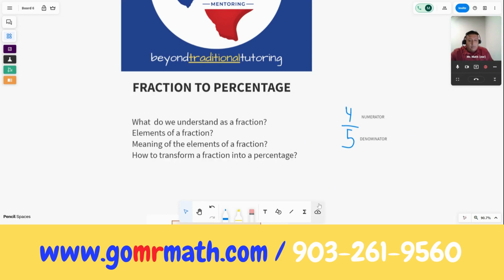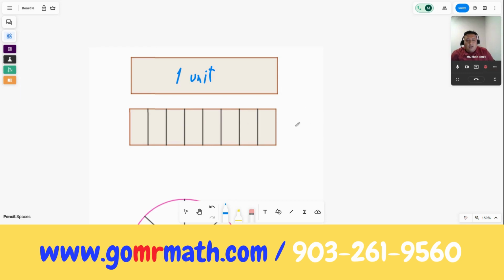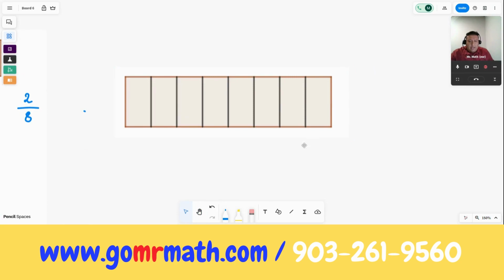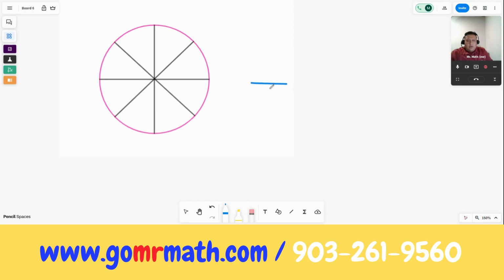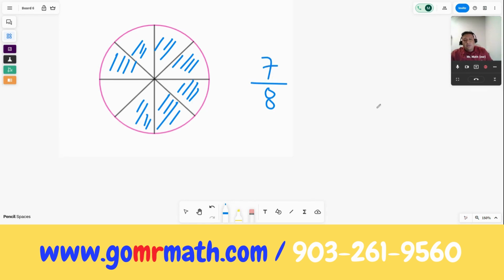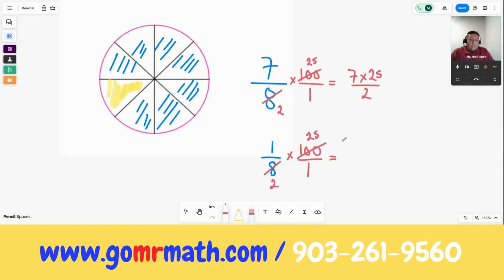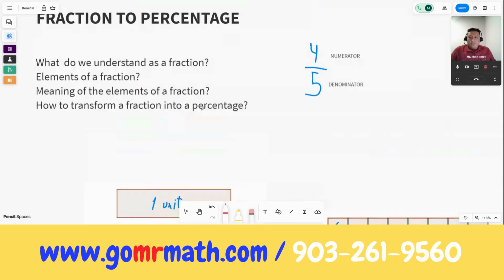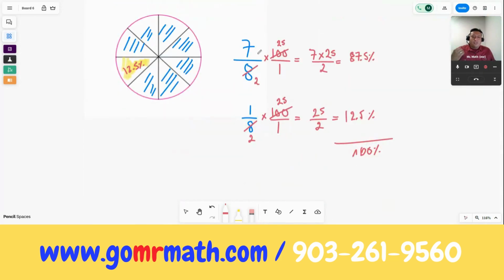Fraction to Percentage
What  do we understand as a fraction?
Elements of a fraction?
Meaning of the elements of a fraction?
How to transform a fraction into a percentage?